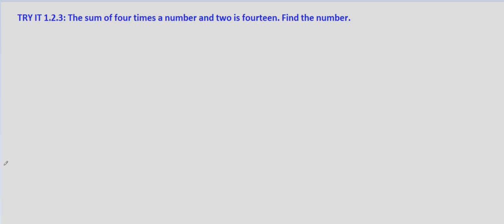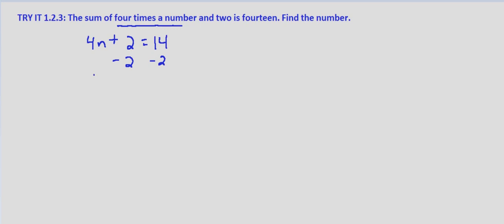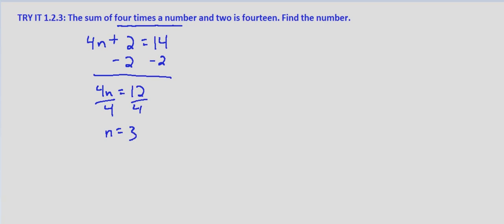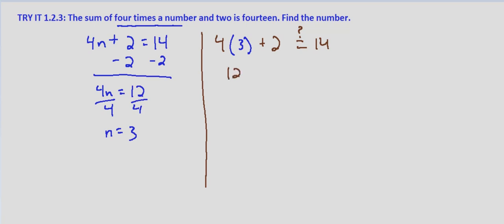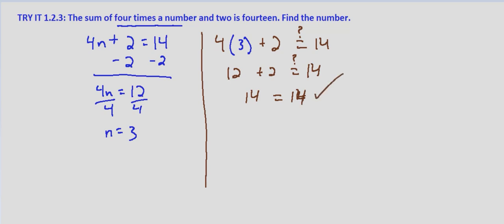Algebra II Try-It 1.2.3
Write an equation from a sentence of words.